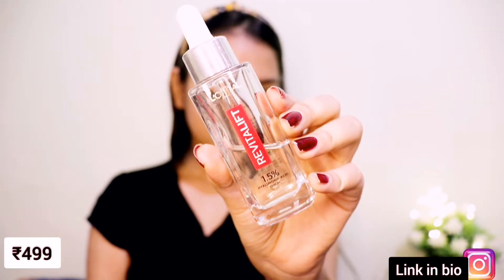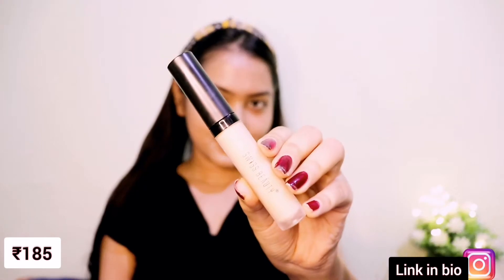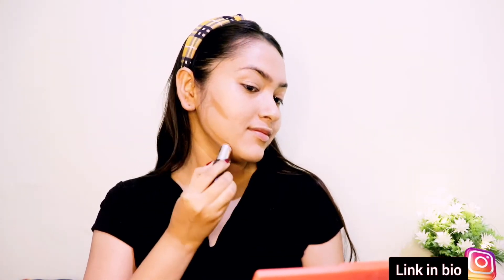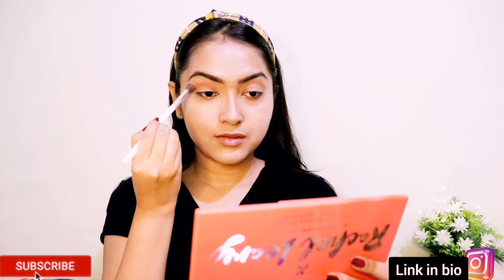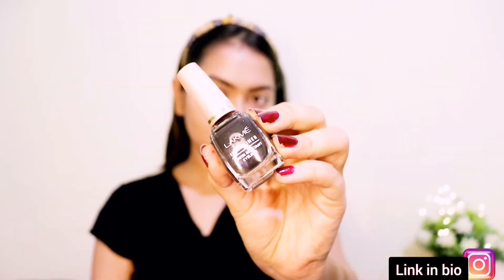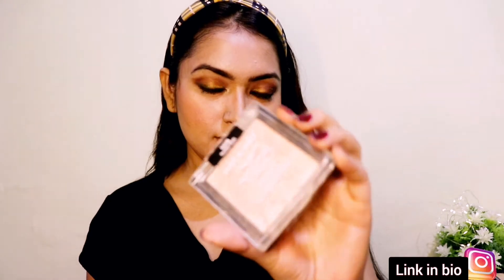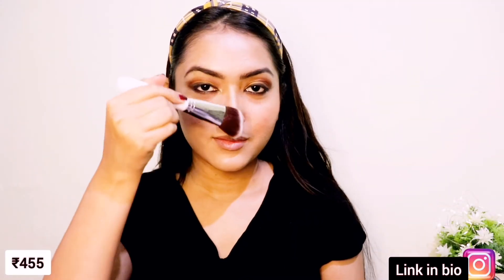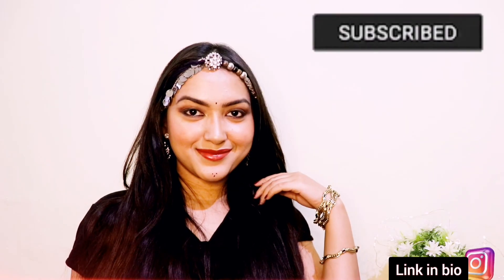Jacqueline's PaniPani Inspired Makeup Step by step with Affordable products